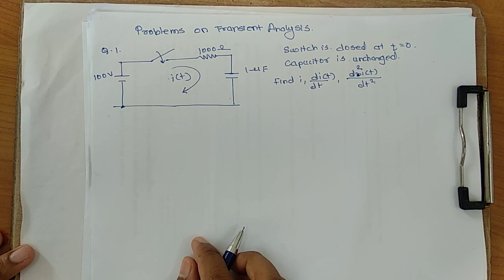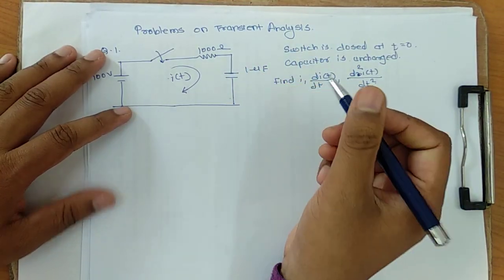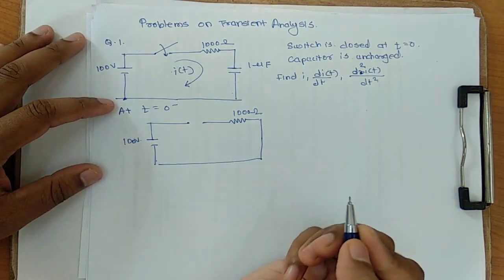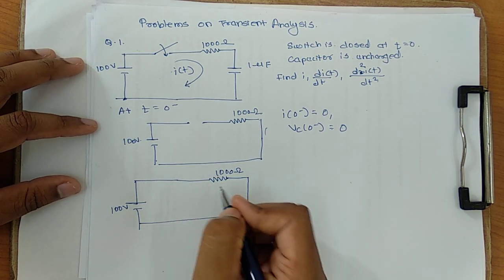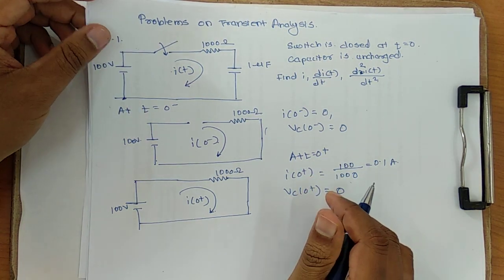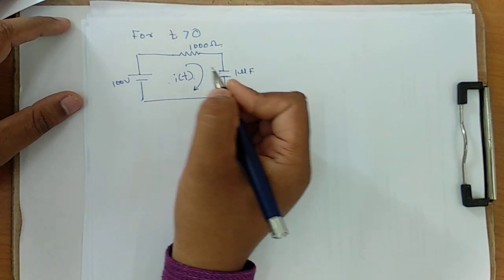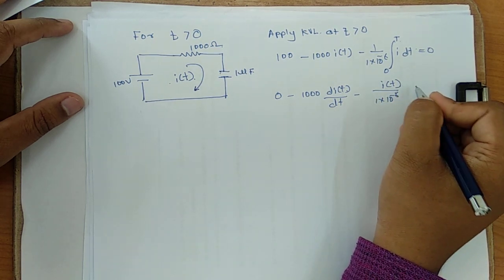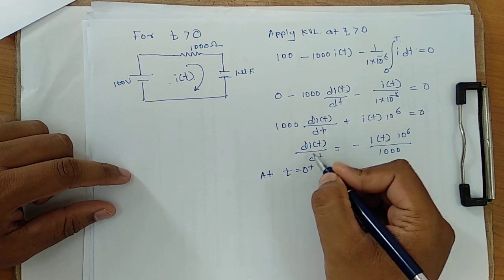SE_EXTC_NT_Lecture 23 Part I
Problems on Transiant Analysis